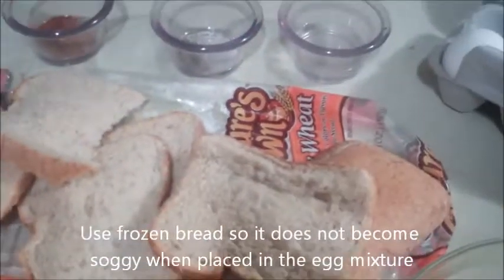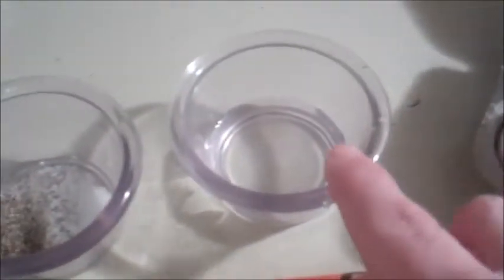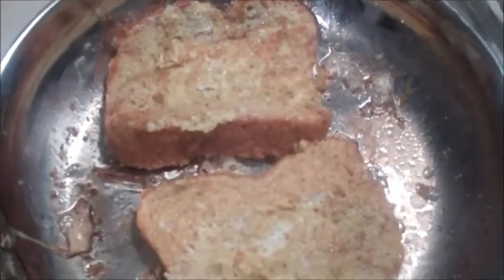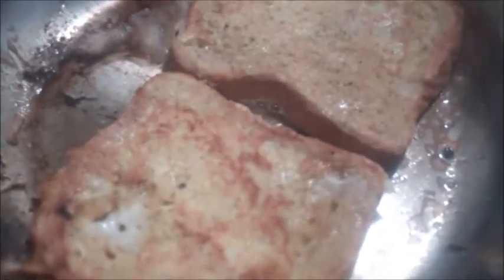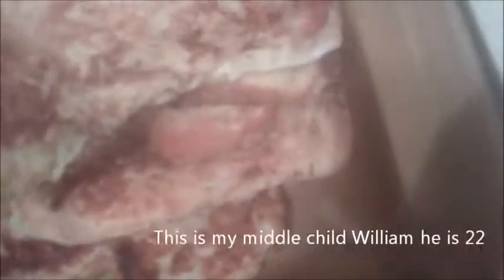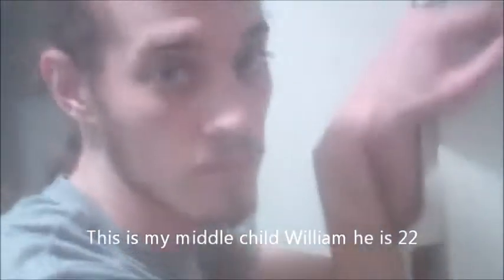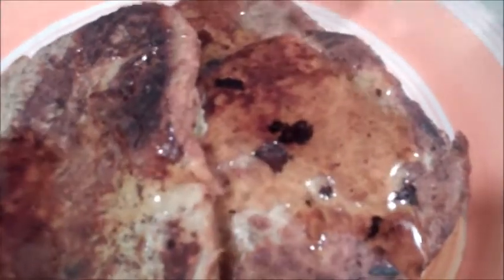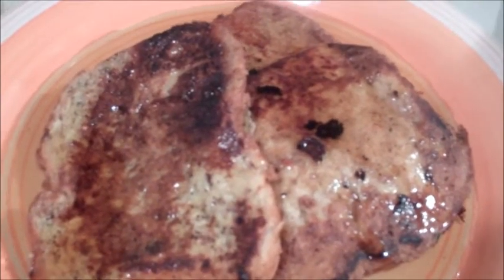Easy French Toast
Simple and easy french toast that only needs eggs and bread.  One of stevie's favorite breakfasts.  Super easy and filling to start the day.